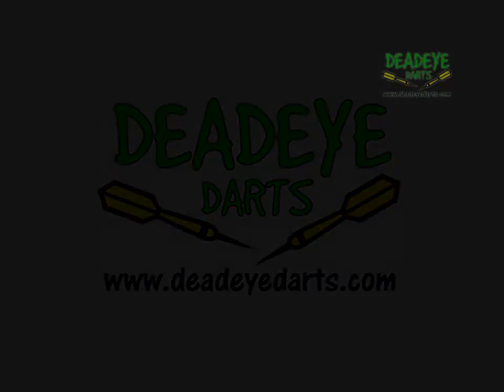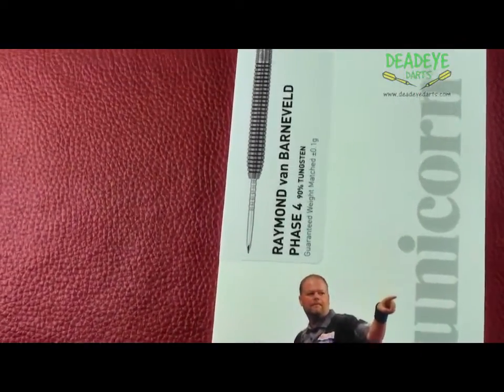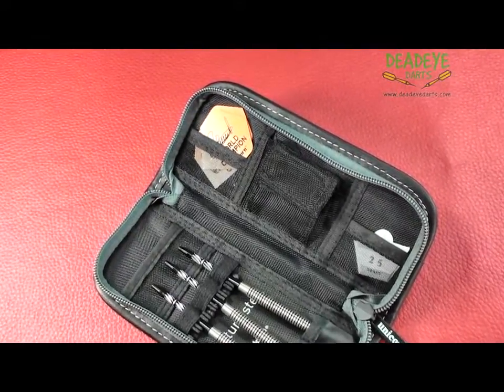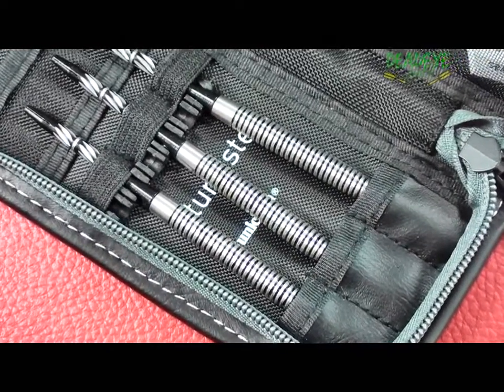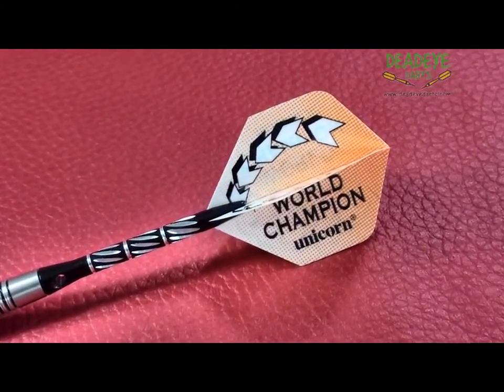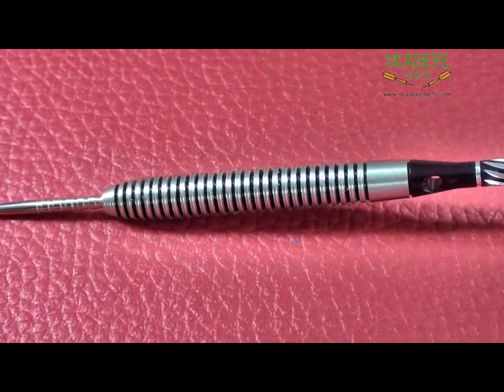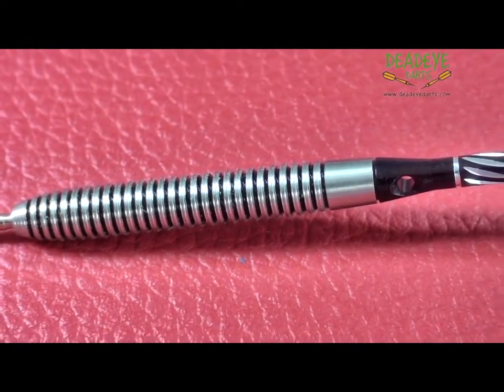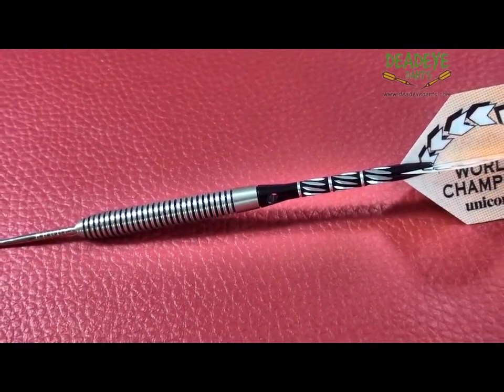Unicorn Raymond van Barneveld Phase 4 LP Finish Darts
Today we are reviewing the Unicorn World Champion Tungsten Raymond van Barneveld Phase 4 LP Finish Darts.  At Deadeye we stock both the 23 and 25 gram weights in this particular dart.

The pack contains: 1 set guaranteed weight matched 90% tungsten barrels -- 1 set of authentic signature flights -- 1 set of aluminium shafts -- 1 luxury midi wallet.

The barrels of the Phase 4 LP Finish 23 gram darts are 50.4mm long with a diameter of 6.6mm, the 25 gram version is 50.5mm in length with a diameter of 7.0mm. The darts are laser engraved with Unicorn Hallmark of Quality. The dart is quite distinctive with the LP finish covering most of the barrel. The LP finish features fine grooves similar to that on an old Long Playing record.

Guaranteed Weight Matched to be within 0.1 of a gram.

The dart would be a 4 on the Deadeye Grip Rating Scale. The Deadeye Grip Rating is based on a 1 to 5 scale with 5 having the most grip.

It's important to remember that over time the packaging may vary.